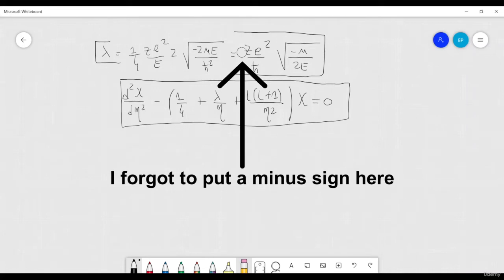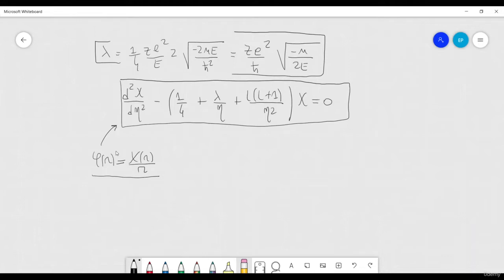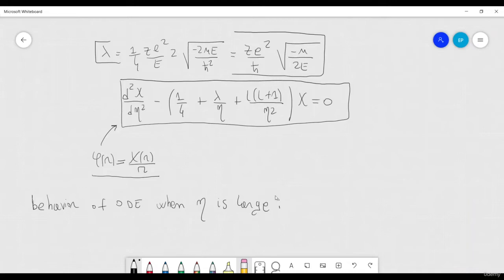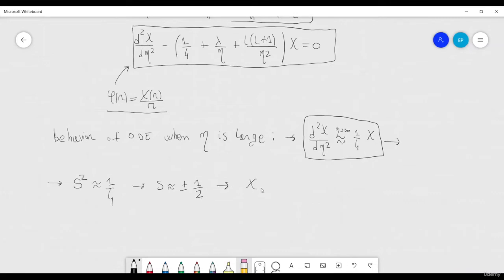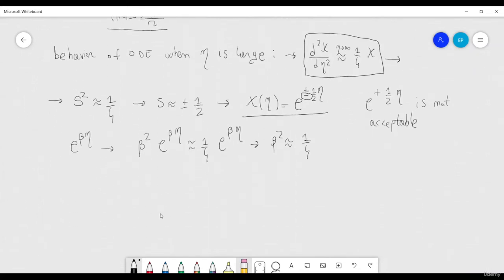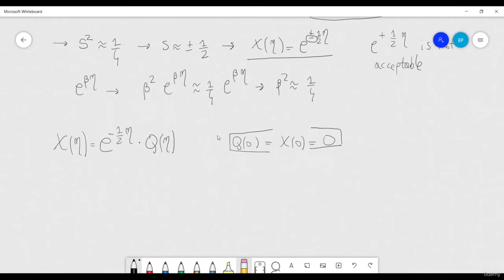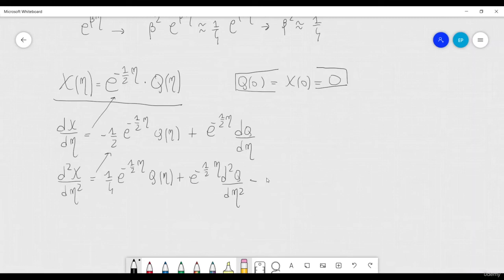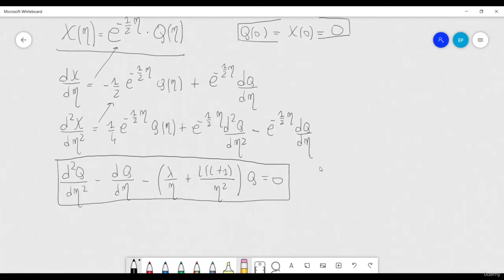Working on the radial Schrodinger equation